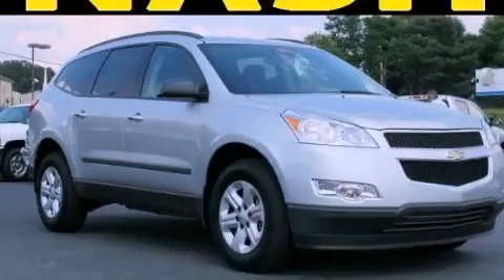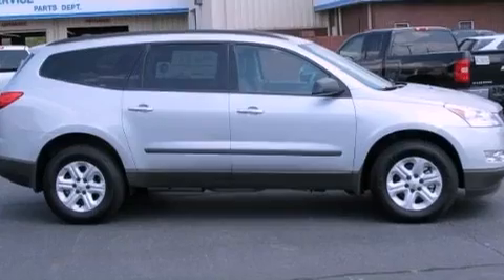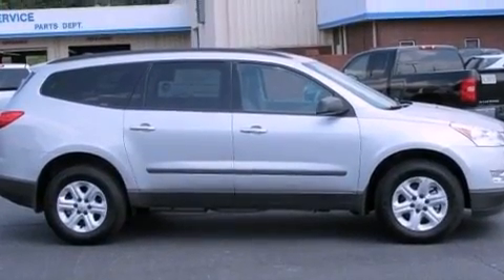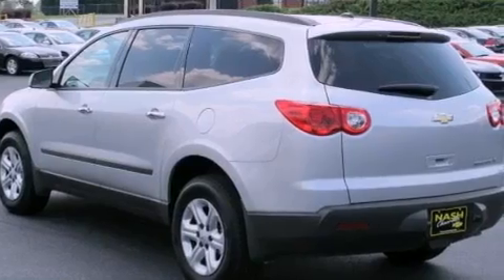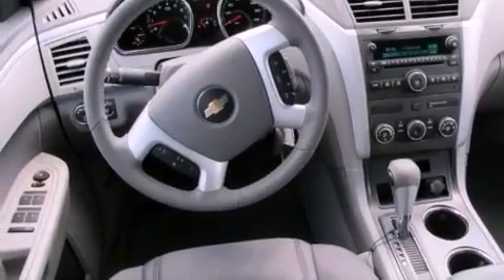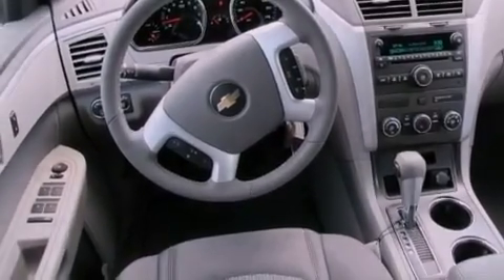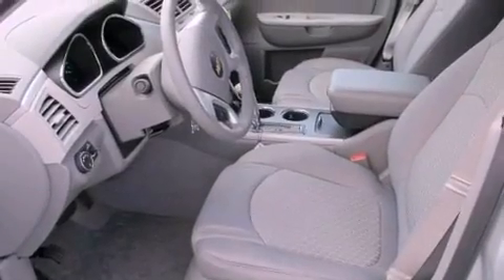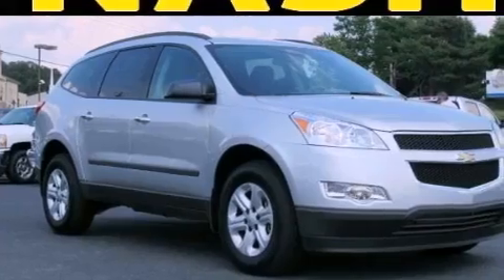2012 Chevrolet Traverse Lawrenceville GA 30045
Year : 2012
 Make : Chevrolet
 Model : Traverse
 Engine : Gas V6 3.6L/220
 Trans . : Automatic
 Exterior : Silver Ice Metallic
 Miles : 85

 630 Scenic Highway
 Lawrenceville , GA 30046
 2012 Chevrolet Traverse Lawrenceville GA